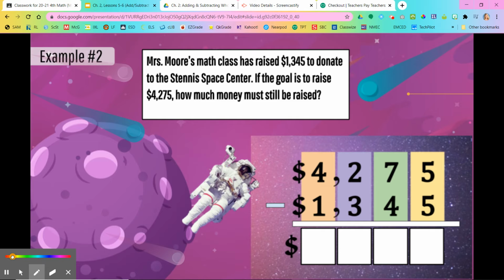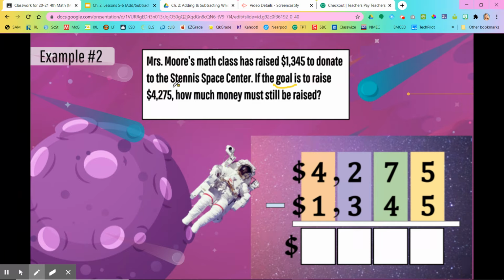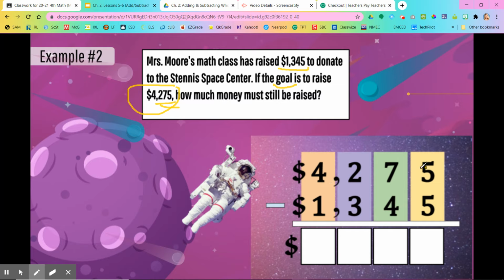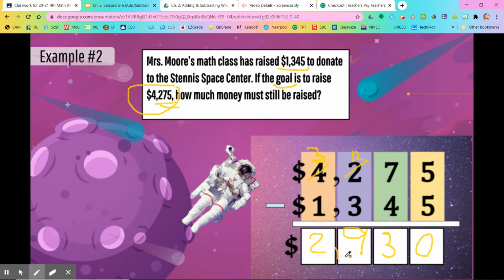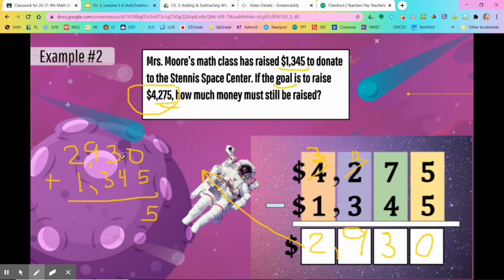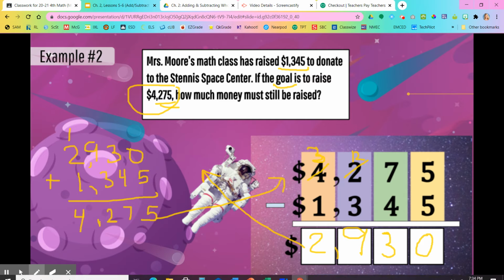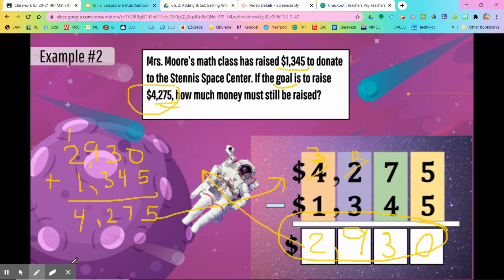Ch 2, Lesson 6 ex2.2